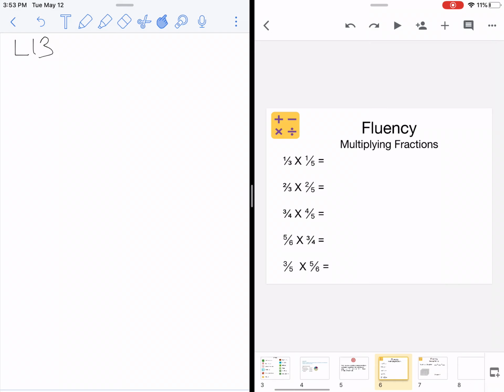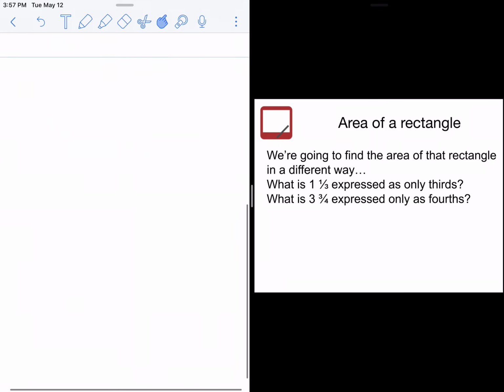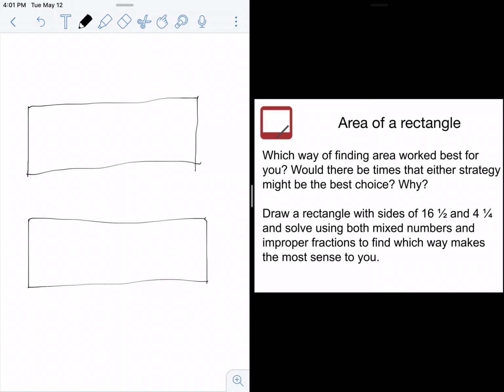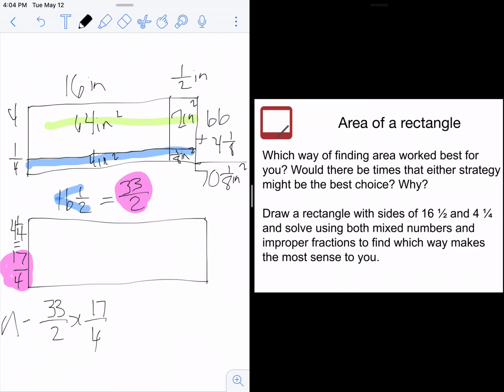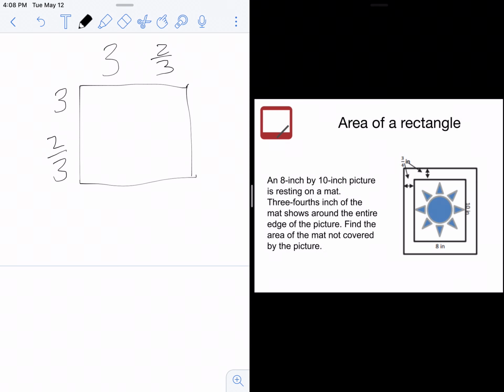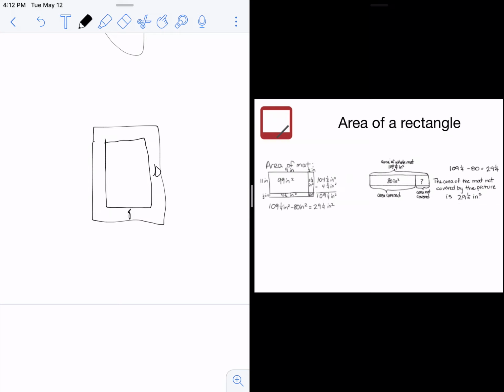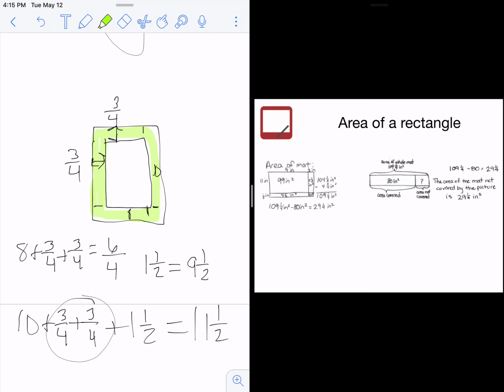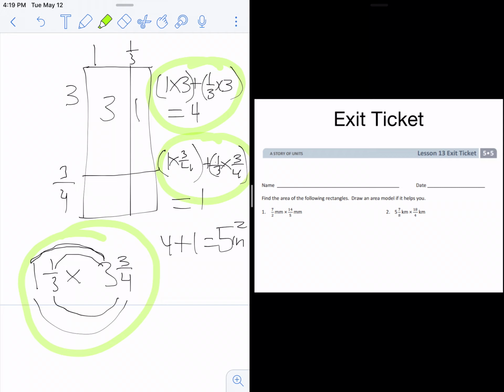Module 5 Lesson 13 Concept Development